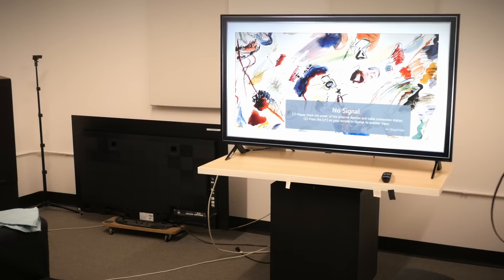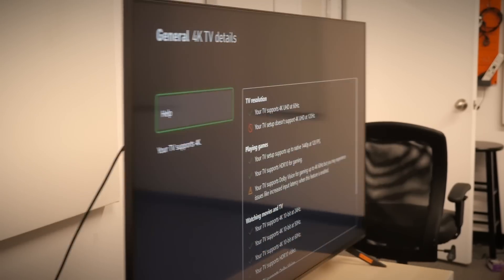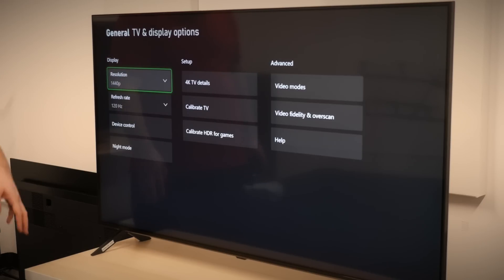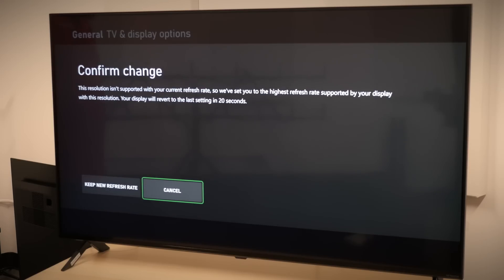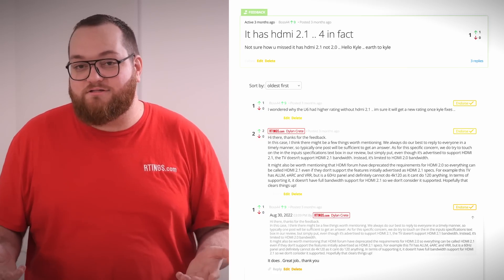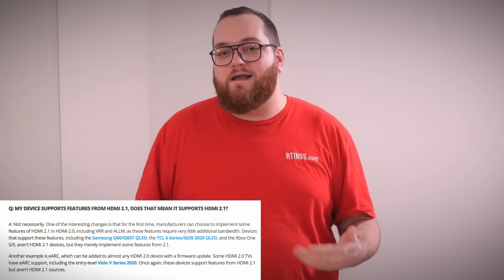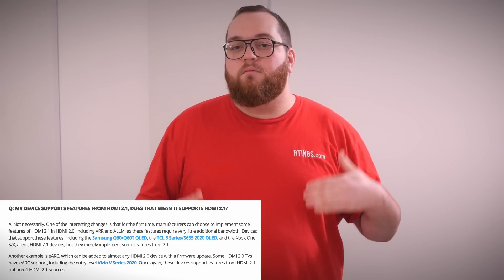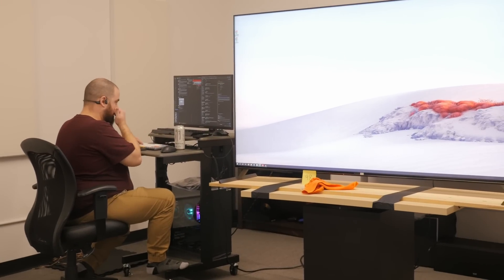Fake HDMI 2.1 - Does Your TV Really Support It?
You’ve managed to get your hands on an Xbox Series X or PS5, and you want a new TV that supports all the features that your new console does. You see a TV advertised as having HDMI 2.1 support for a price you’re willing to pay, and you buy it. You get home and get everything all set up only to find out your new TV isn’t even capable of these new features your console supports.
How is this possible? We’ve got the answer for you in this video.

Article from TFT Central (When HDMI 2.1 Isn’t HDMI 2.1 – The Confusing World of the Standard, “Fake HDMI 2.1” and Likely Future Abuse)

00:00 Introduction
01:21 The Problem
02:31 How Did This Happen?
02:57 “Fake” HDMI 2.1 Explained
03:56 What Can You Do?
04:15 What Are We Doing About It?
04:42 Conclusion